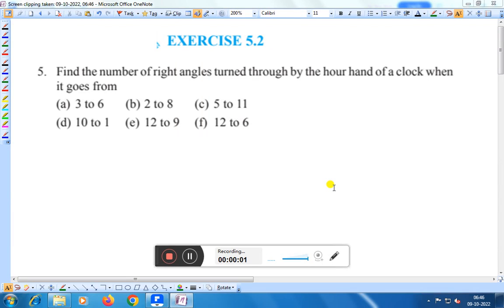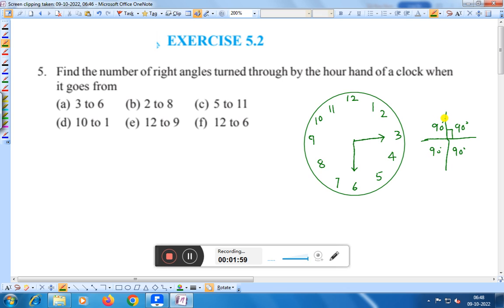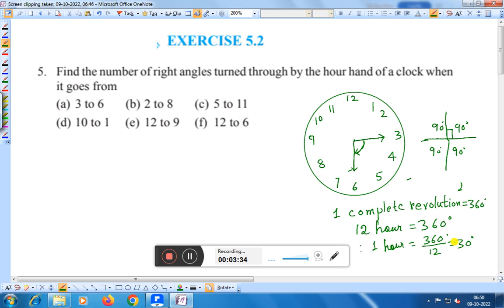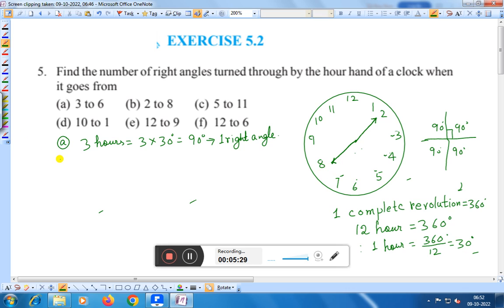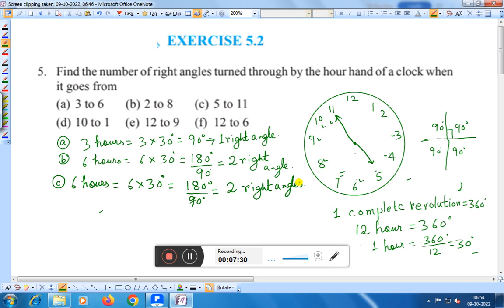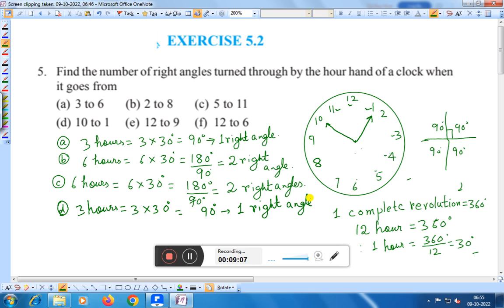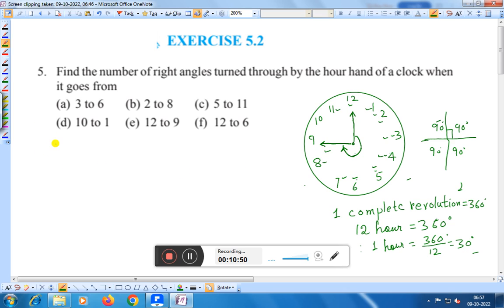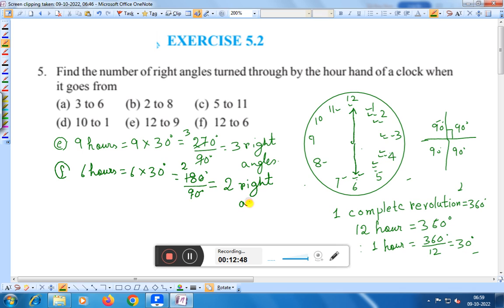EXERCISE- 5.2 ,Q.NO- 5 ,UNDERSTANDING ELEMENTARY SHAPES,MATHS CLASS-6,CHAPTER-5